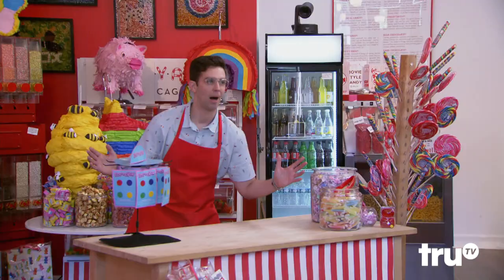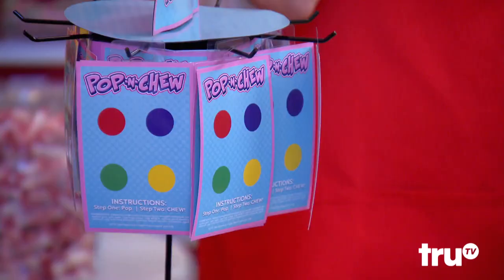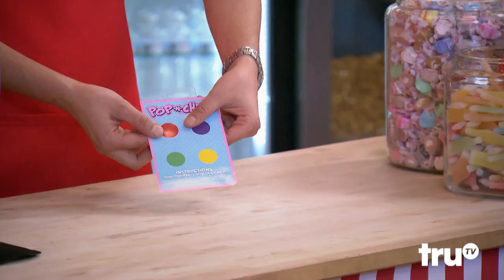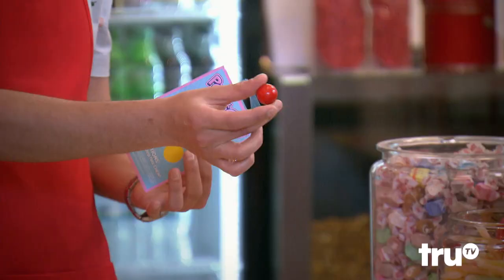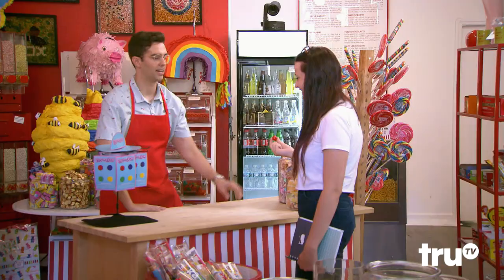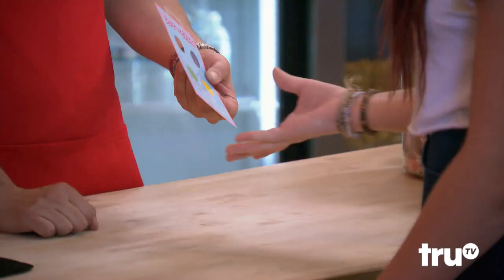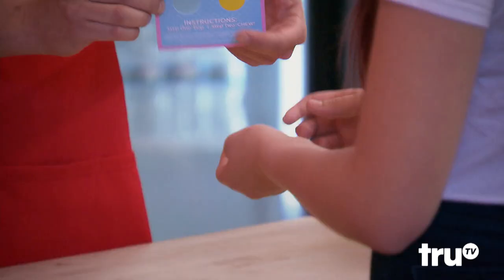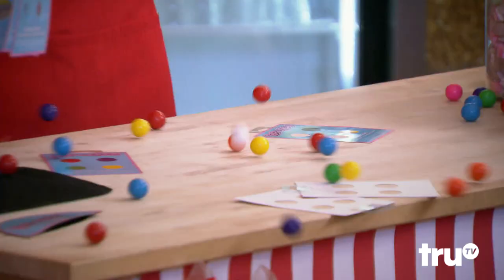The Carbonaro Effect - The Pop-N-Chew (Full Scene) | truTV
Michael introduces a candy store customer to a new type of sweet treat.